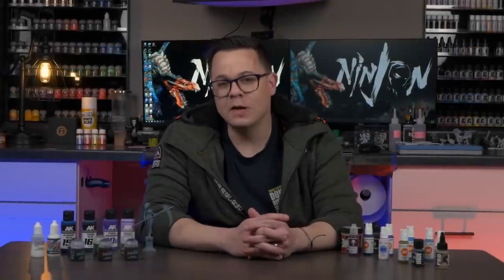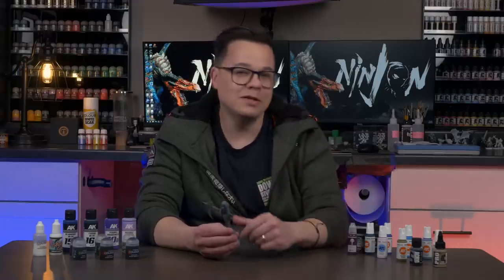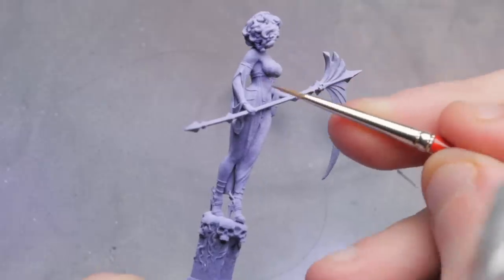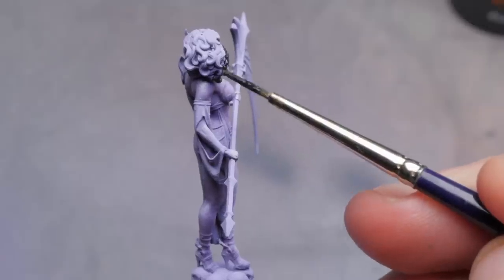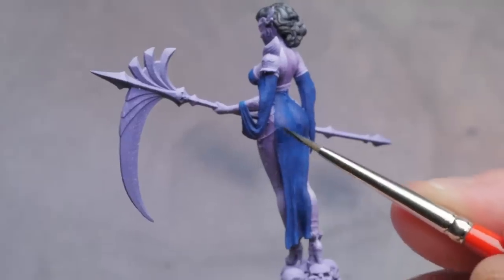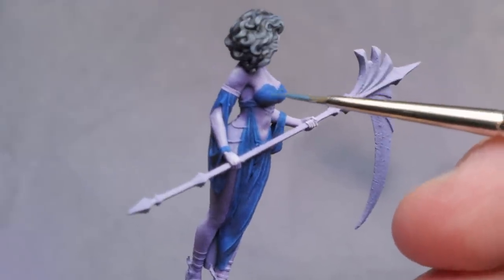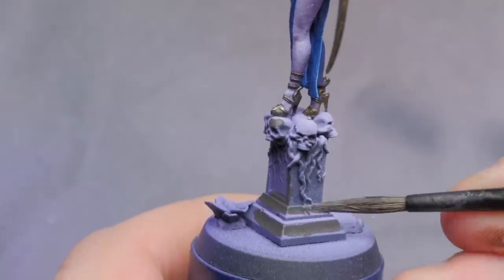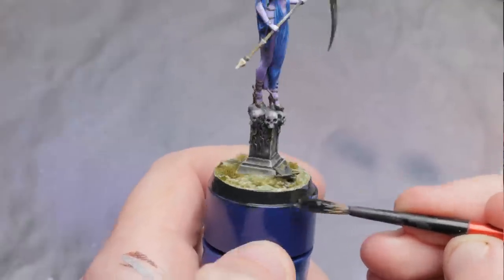SUCK CUT: the TRUE Warhammer Speed Painting Champ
Apoxy Sculpt

Vortex Mixer

Jo Sonja Brush Cleaner & Conditioner

Brush Cleaning Tank

Portable Airbrush Booth

My Airbrush: Iwata HP-CS

My Airbrush Compressor

Cordless Airbrush & Compressor

0:00 Intro & Birth of Suck Kut
2:49 Step One: The Colored Zenithal
5:56 Step Two: Contrast Selectively
6:56 Step Three: Fast Layers
10:28 Suck Kut Metallics
11:50 Wrapping it up SUCK KUT STYLE
13:53 THE WHOLE POINT OF THIS SILLY VIDEO